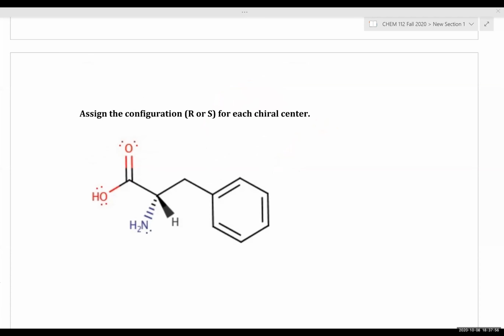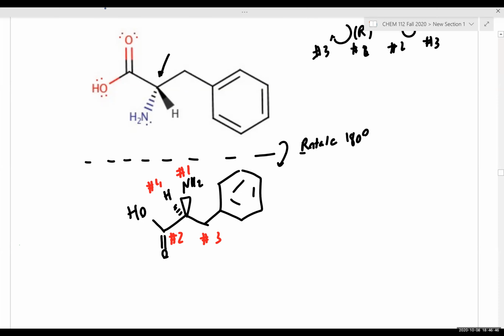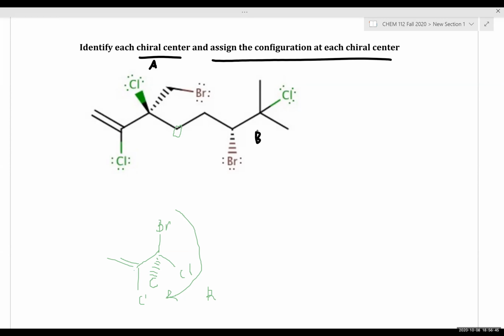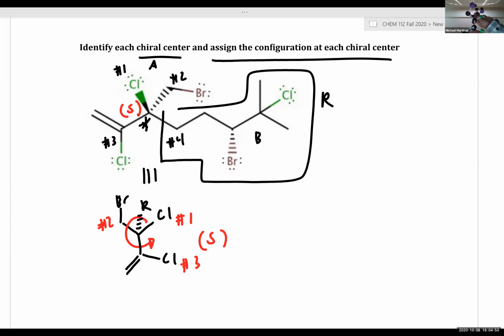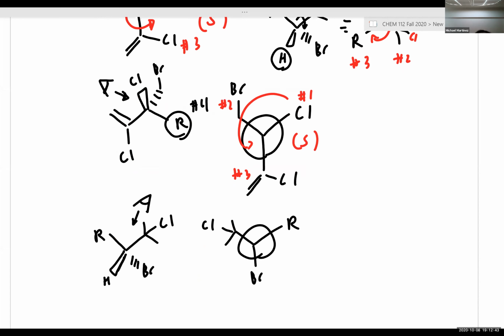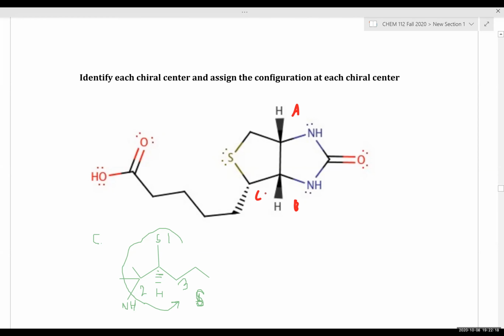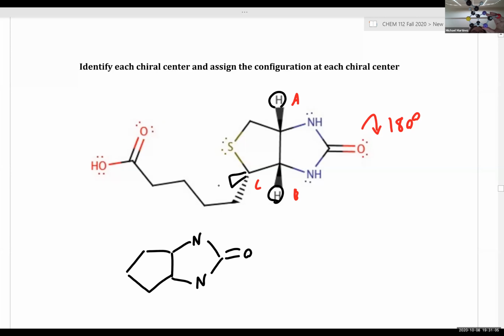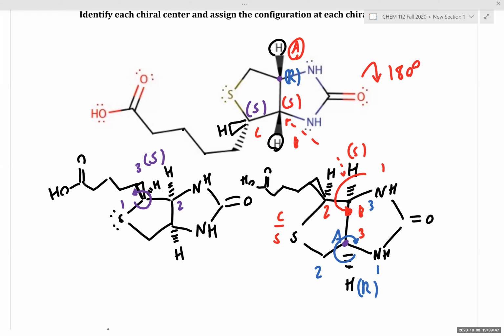CHEM 112 Ch. 5 Stereochemistry and Chirality Part 3